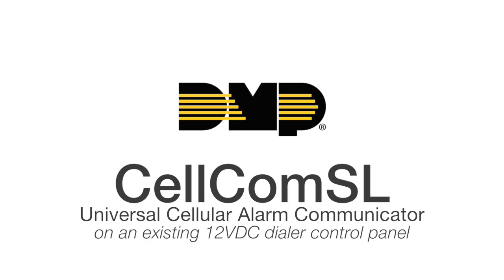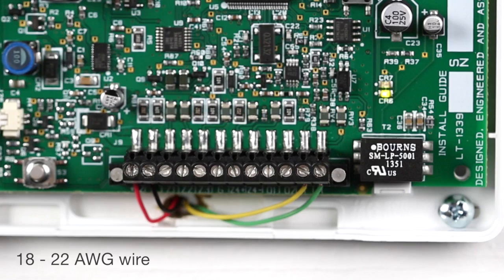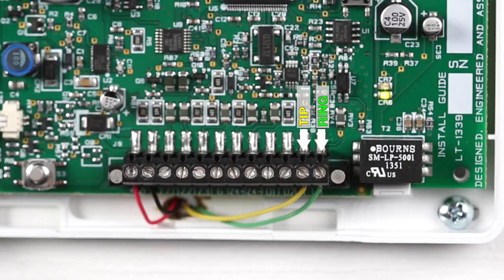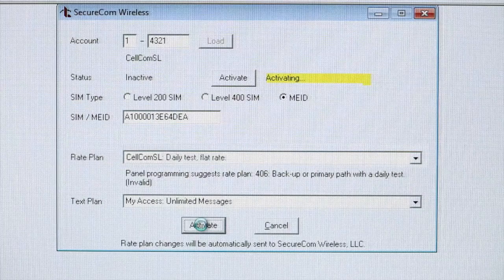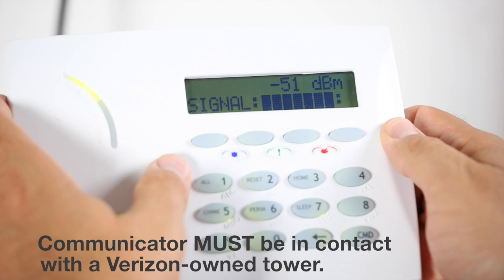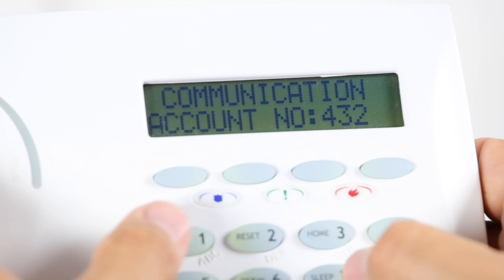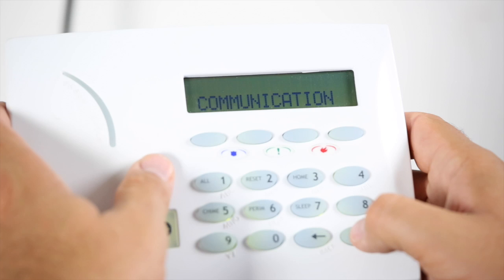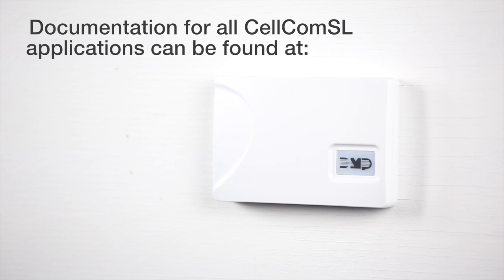CellComSL installation using Contact ID Dialer Capture